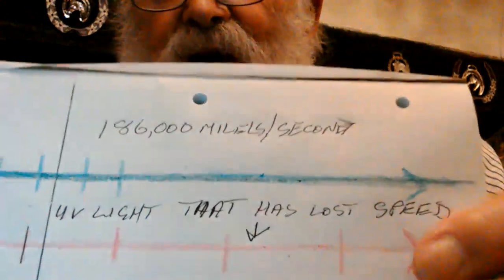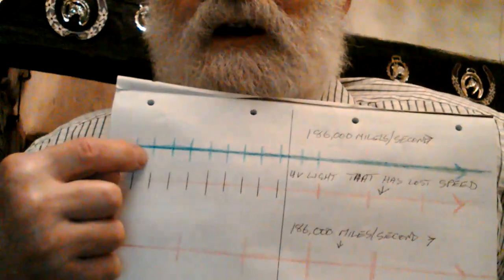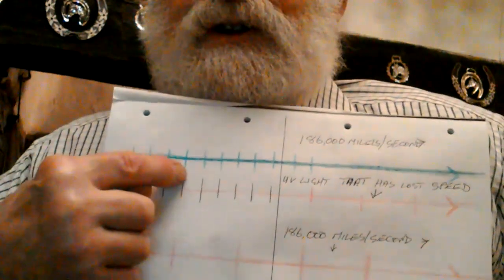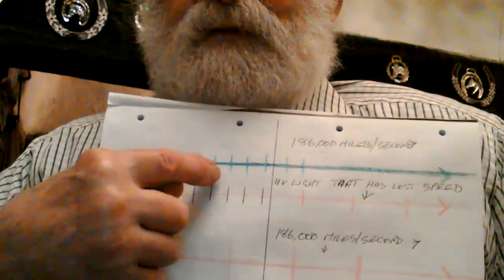The Two Monopole Particle Universe Part 3 LIGHT Electromagnetic Radiation V 20250127 231513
In this video, I propose an explanation ro the way light travels, and a challenge to the notion that light travels as a wave.

Take a look, and let me know if you agree or not.  I also provide the links to a few of the other videos associated with this set of videos.  Kind regards,

Tony Marsh.